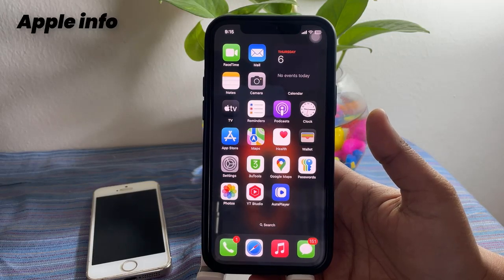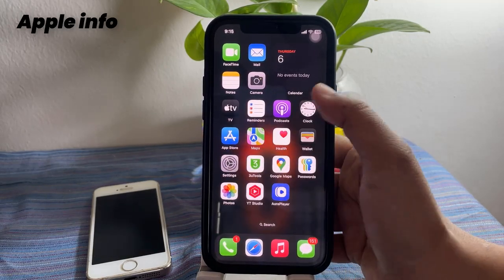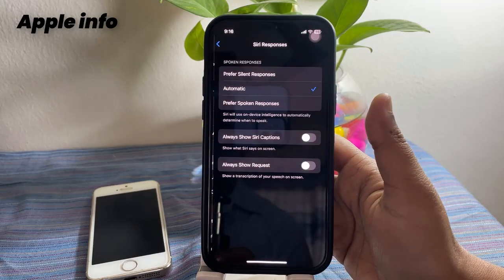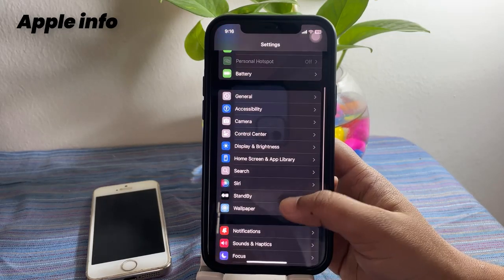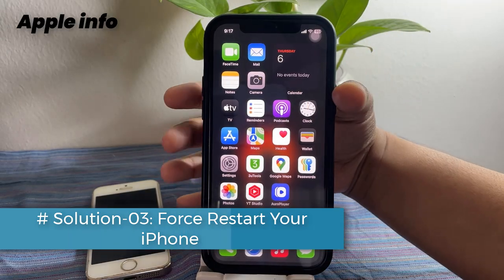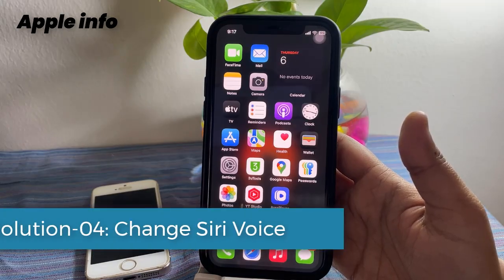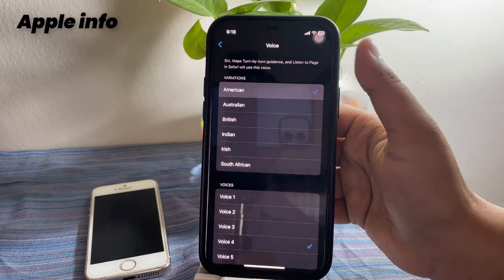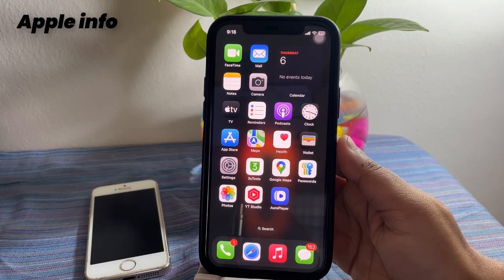How To Fix Siri Not Talking on iPhone After iOS 18.3 Update!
How To Fix Siri Not Talking In iOS 18
How To Get iOS 18 Siri | How To Enable iOS 18 Siri Ui | How To install iOS 18 Siri
How to Fix Siri Not Working on Any iPhone - 2024
SIRI Voice Response NOT WORKING - Let's Fix It!
Fix- "Hey Siri" Not Working iPhone 16 Pro Max! [iOS 18]